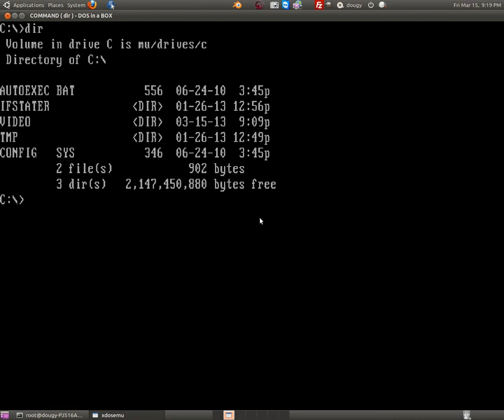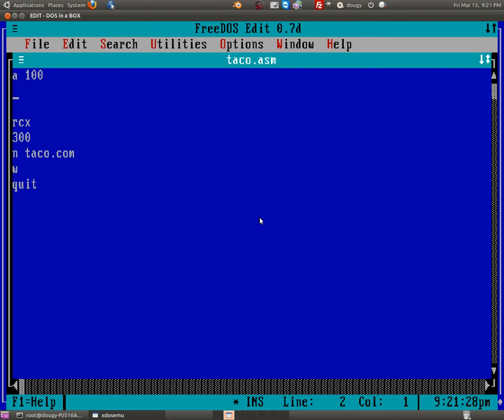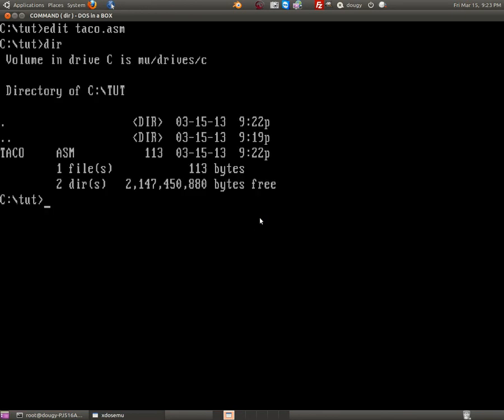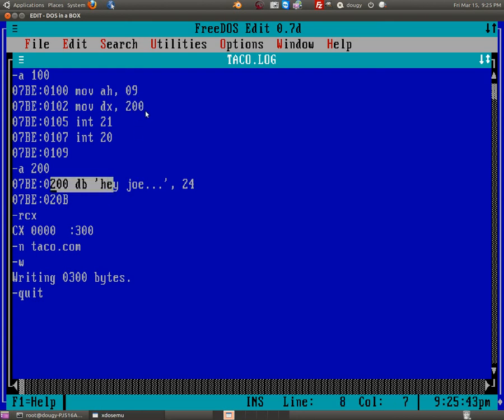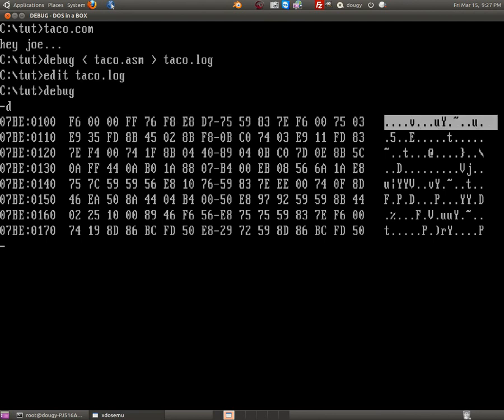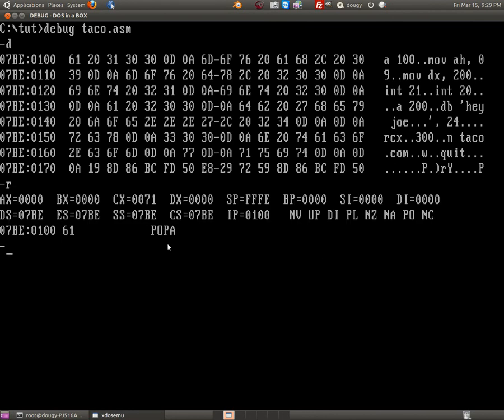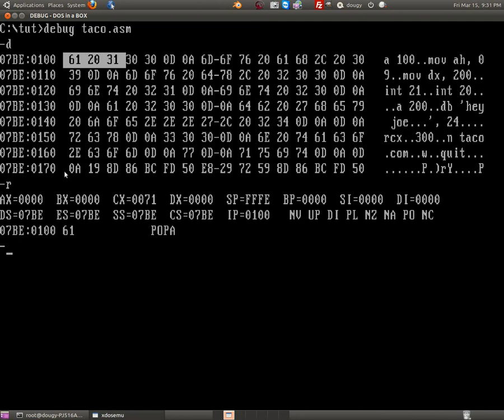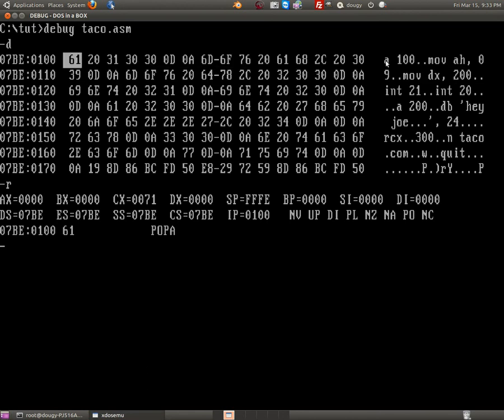05_using_dos,_syntax,_registers_simple_prog